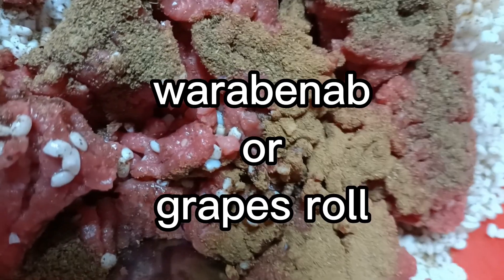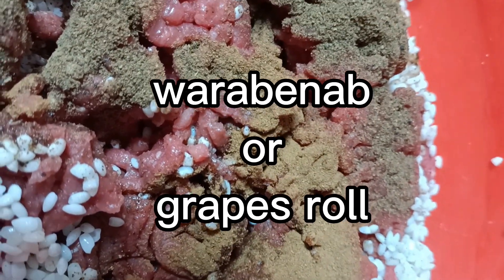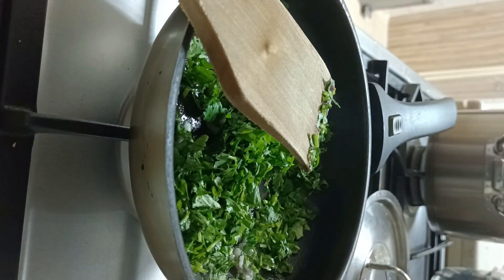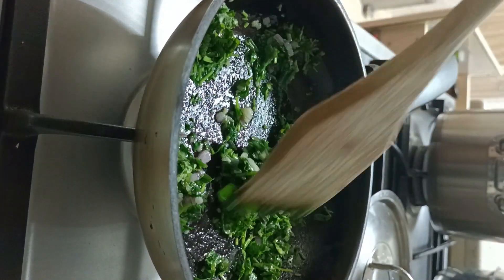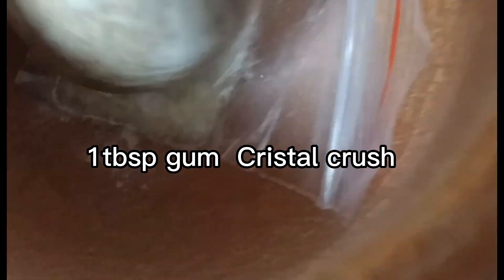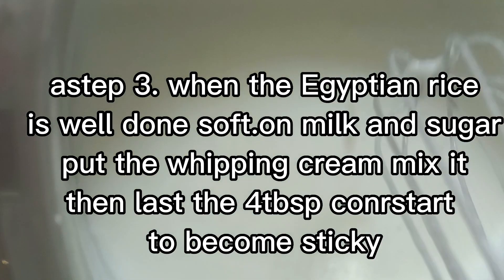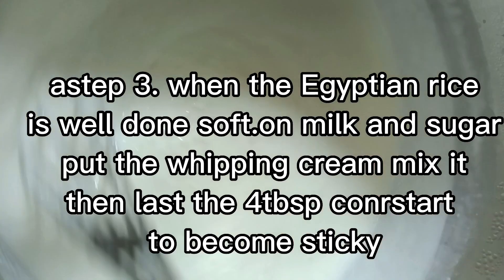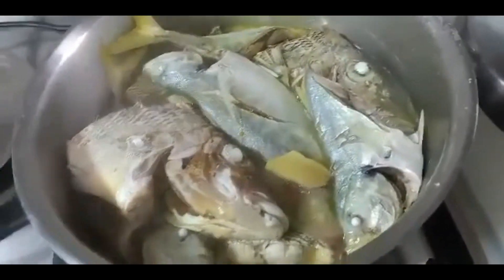mga pagkain naluto ko this week